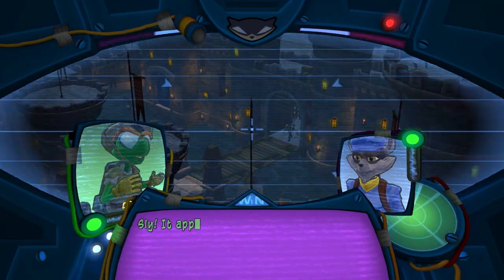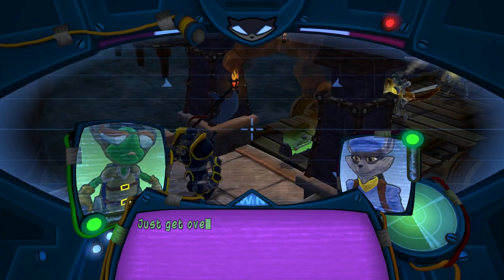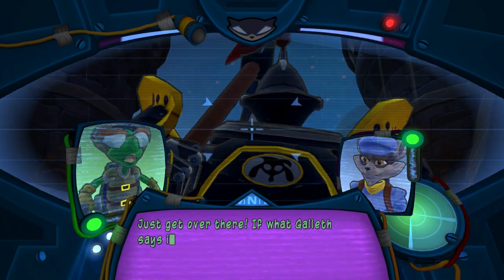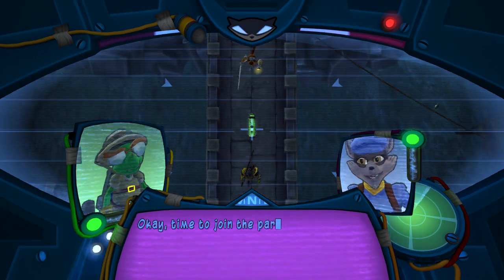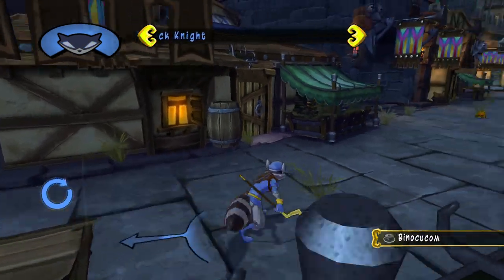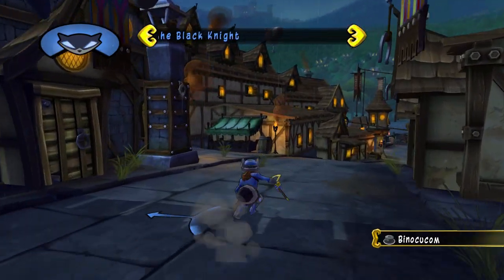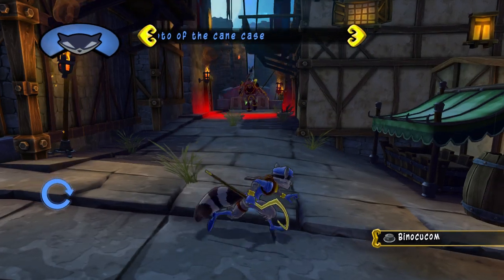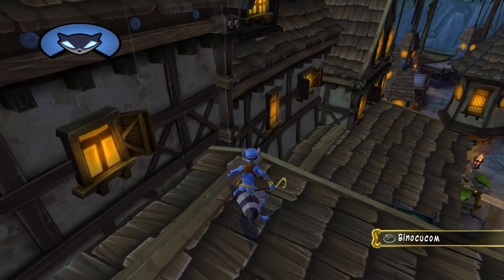Sly Cooper: Thieves in Time: Episode 4: Of Mice and Mechs - [Part 3/9]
Here we must follow the mysterious Black Knight and get Galleth's cane back, please support my gaming profile and enjoy :)